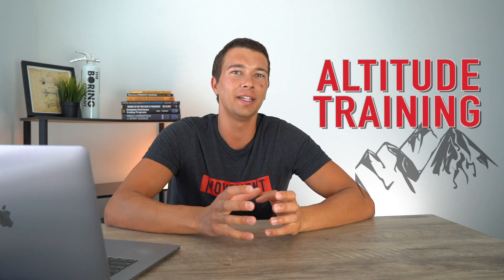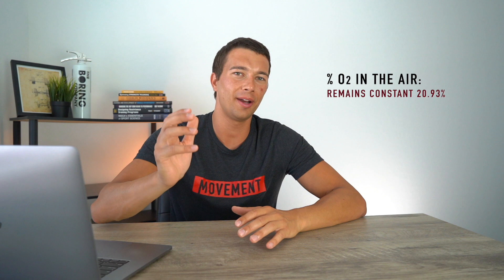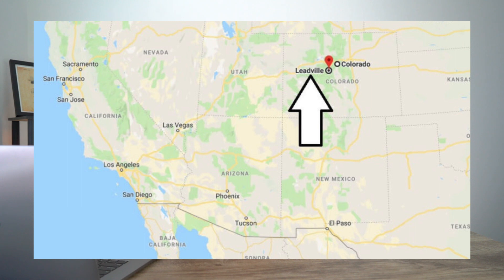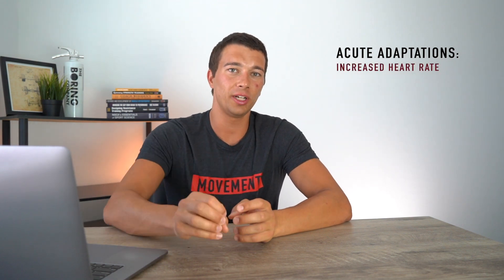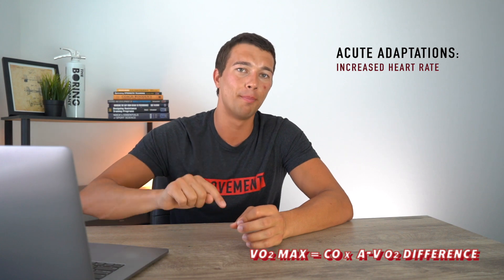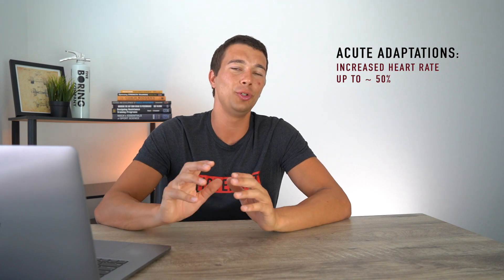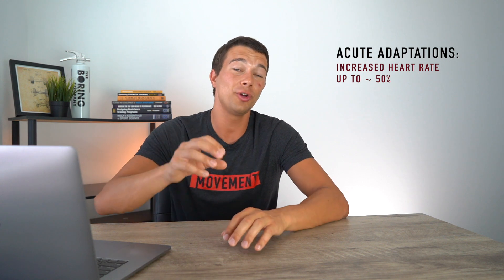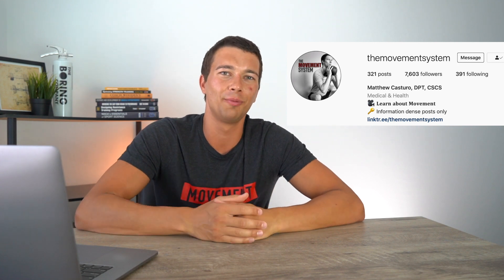The Truth About “Altitude Training”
Live High Train Low

At sea level or high altitude there is 20.93% O2 in the the air

Decreased Partial Press/ Pressure gradient leads to lower amount of O2 carried by hemoglobin

Minimal change in Hemoglobin saturation up to 6,000 feet

Leadville is over 10,000 ft
100 mile running race (record time around 16 hours) and MTB race

Acute Adaptations to altitude:
HR and Breathing acutely increase
Submaximal HR increased as much as 50%
Still extract same amount of blood (50%)
Greater volume of blood required to do the same intensity exercise

VO2 max decreases 1.5-3% for every 1000 ft of elevation above 5,000ft. So at the top of mt Everest your VO2 max is the equivalent of an elderly person.

Chronic Adaptations to altitude:
EPO increases
Increased RBC formation
Starts to occur within 15 hours of altitude exposure

Over the course of months capillary density increases increasing o2 diffusion, small increase in mitochondrial density, increased aerobic enzymes, increased 2,3 DPG helps unbind o2 from Hb
Adaptation timeline ~2 weeks 7,000 feet ~4 weeks 9,000 feet ~6 weeks 11,000 ft

In summary:
Live high, train low (altitude tent, hypobaric chamber (true pressure change))

Training at altitude leads to detraining because of low O2

Adaptations to altitude are from exposure to the partial pressure change but not from training at altitude (suboptimal)

Sternberg J, et al. Hemodynamic response to work at simulated altitude 4000m. J Appl Physiol 1966; 21 1589.